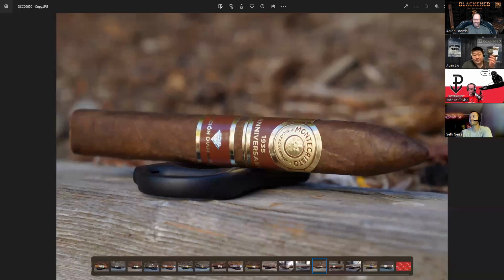Team Review Recap: Montecristo 1935 Anniversary Edición Diamante No. 2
Jiunn, Seth, John and Aaron discuss their review experience with the Montecristo 1935 Anniversary Edición Diamante No. 2